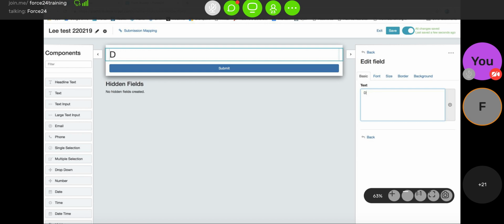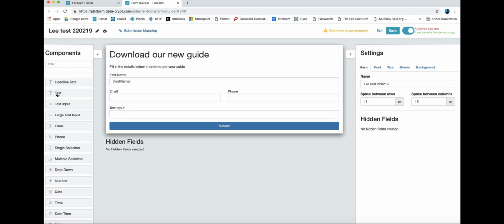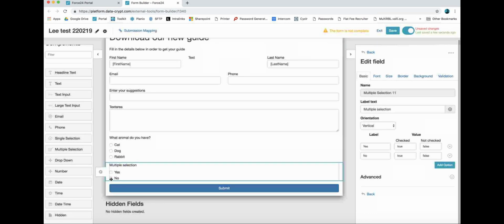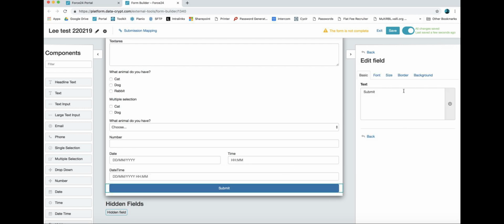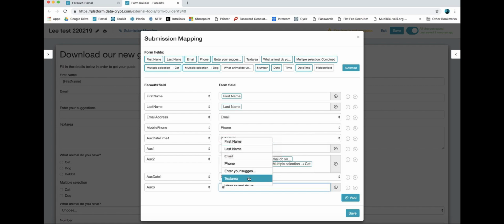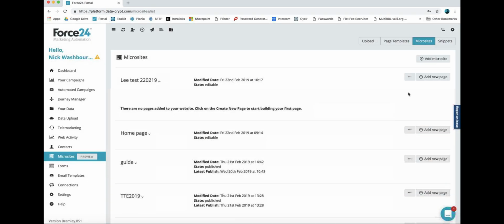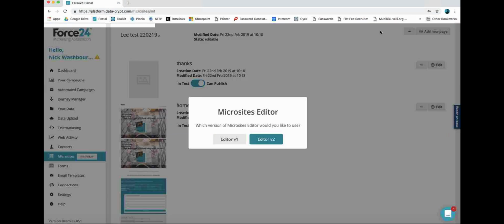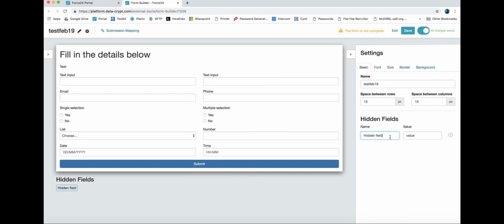Productivity Webinar 22 02 19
Watch the twelfth efficiency webinar for hints, tips and suggestions to help you be as effective as possible. This weeks focus is Force24's From Builder.